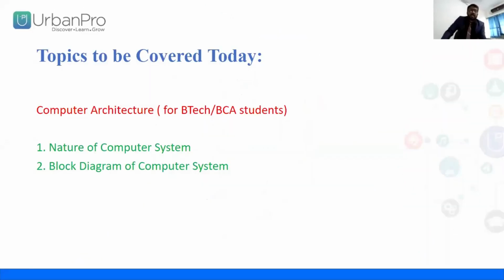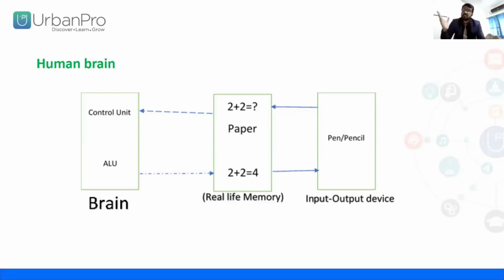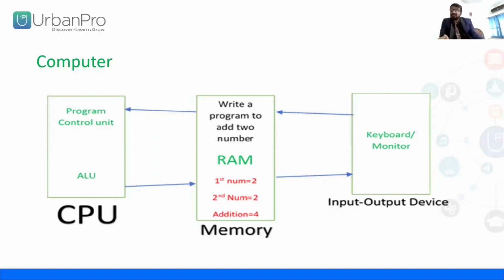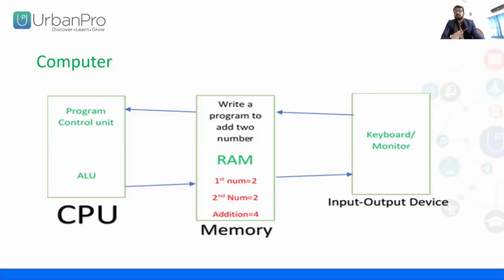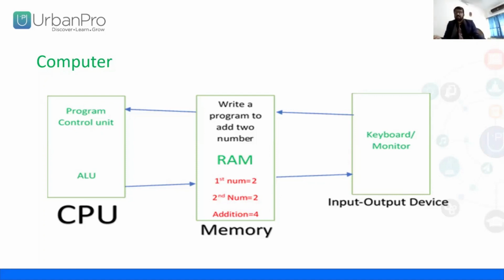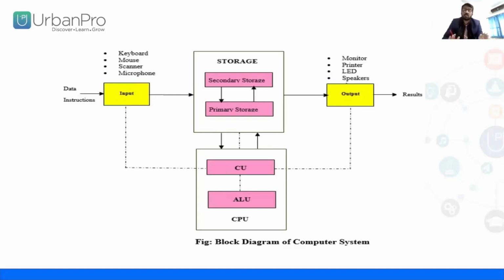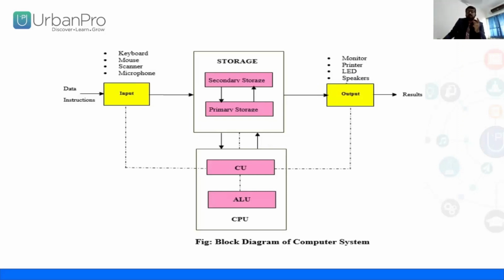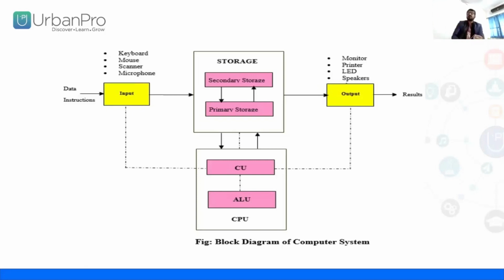Computer Organization and Architecture - A Detailed Discussion | R.K Singh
In this video, R.K Singh has discussed Computer Architecture. In this lesson, he analytically discussed the Computer System's Nature and the Block Diagram of the Computer System. In the Nature of Computer section, he compared the functionality of a computer with human brain processing.

If you are looking for other subject tutors, post your requirement